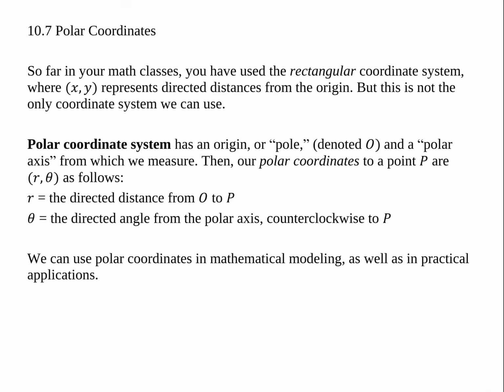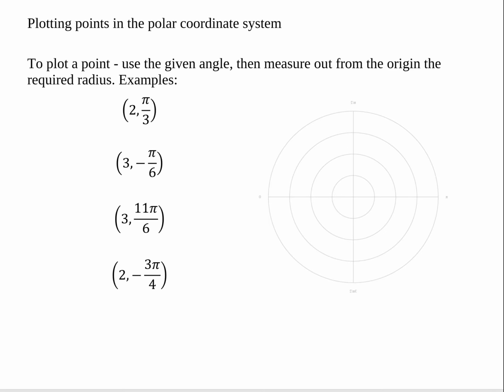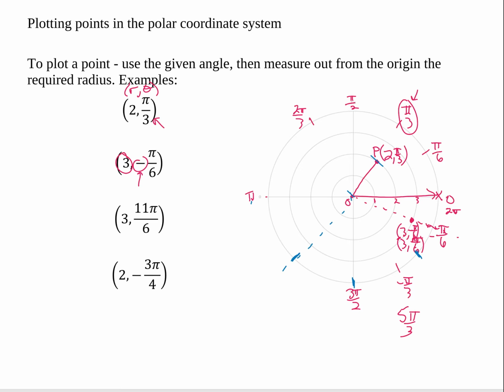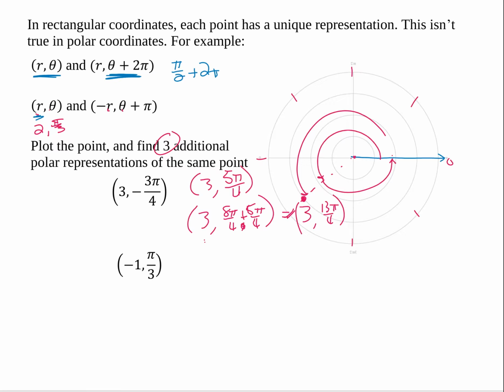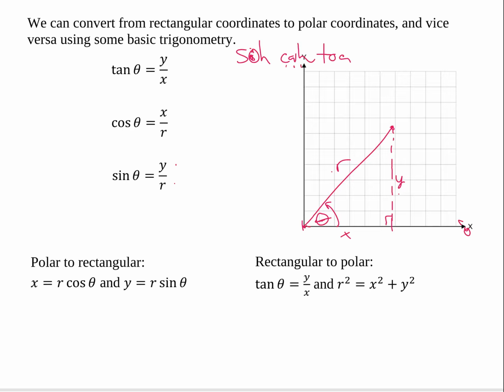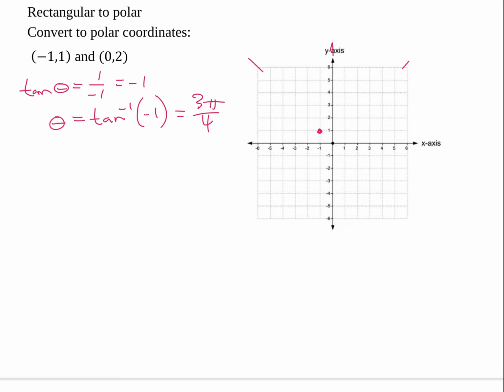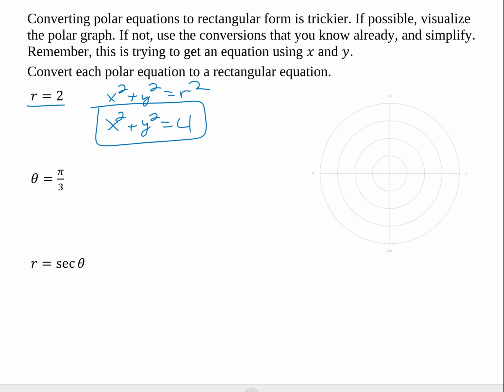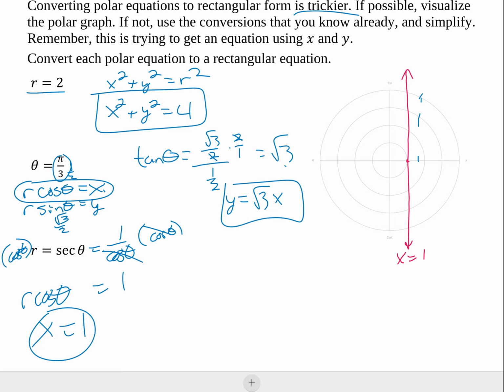PC 10 7 Polar Coordinates